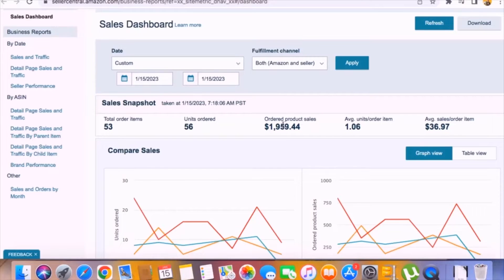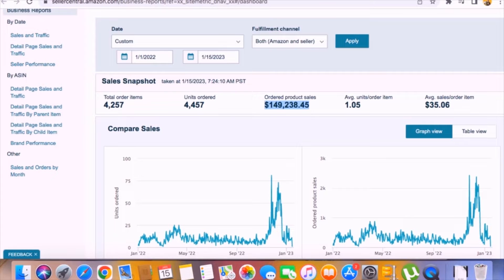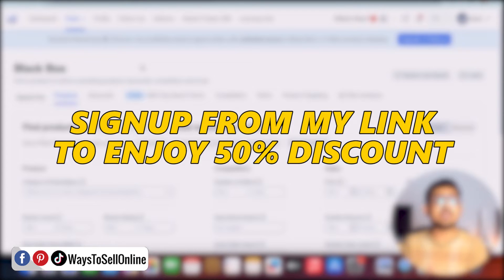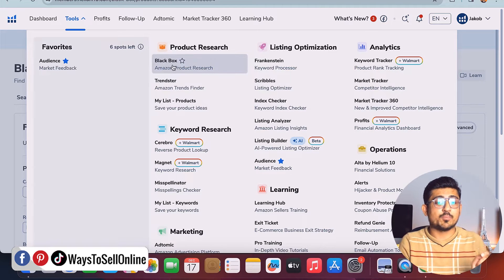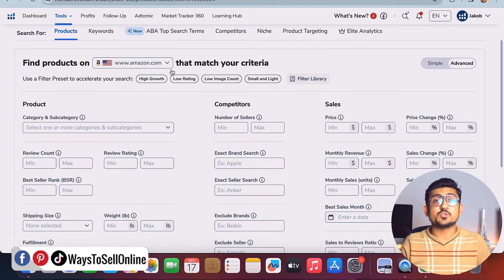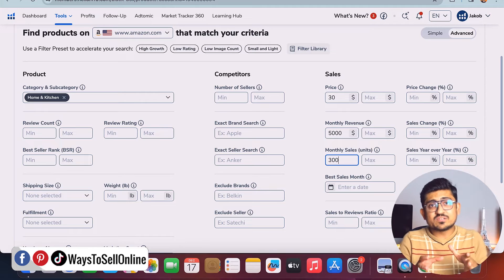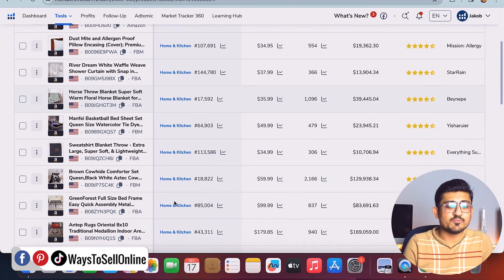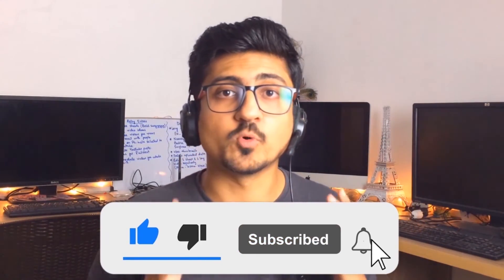Amazon FBA Product Research Using Helium10 Blackbox Tool In 2024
Finding a winning amazon product can be difficult for you if you don`t use a proper product research tool for it, so watch this video to learn about how to do proper amazon product research using helium10 blackbox tool